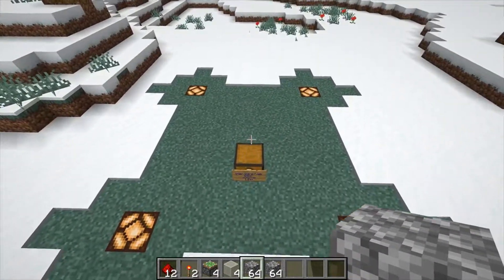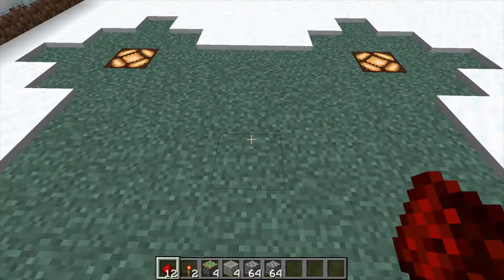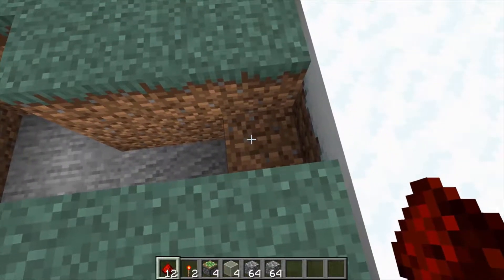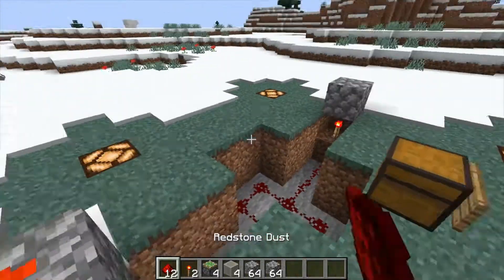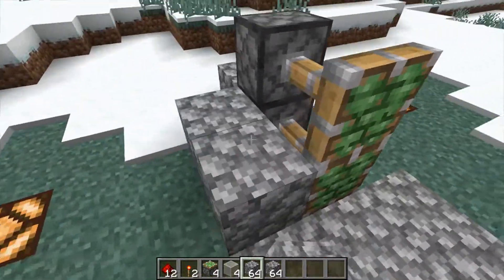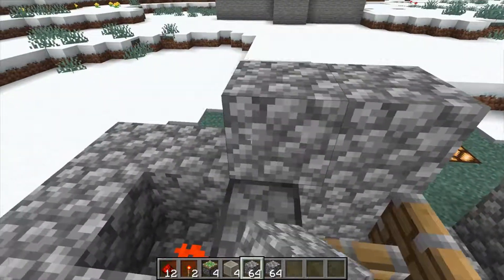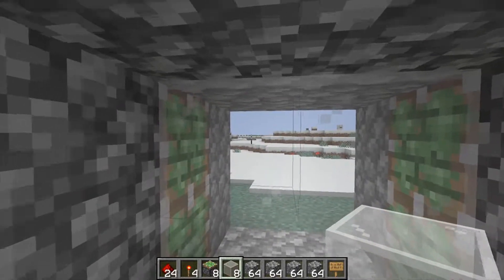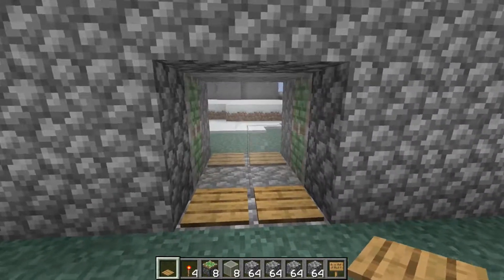SECRET Redstone Door Tutorial for Minecraft 1.21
SlothFang shows you how to make a sliding door in this Redstone Tutorial for Minecraft 1.21!